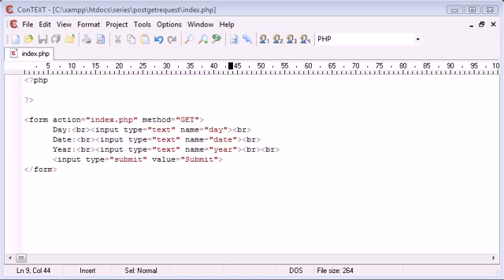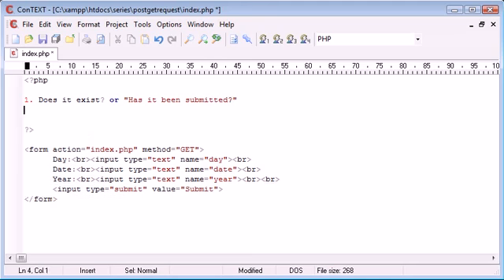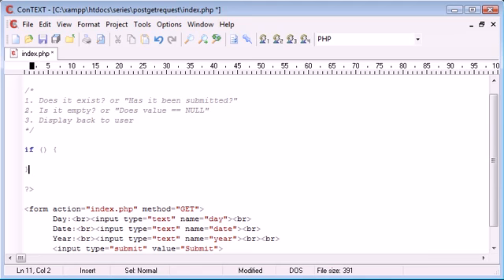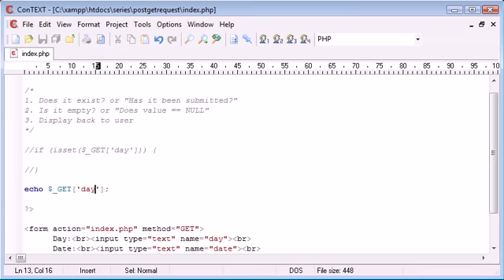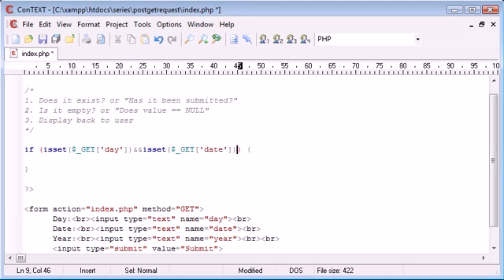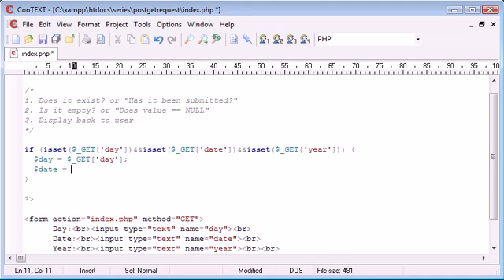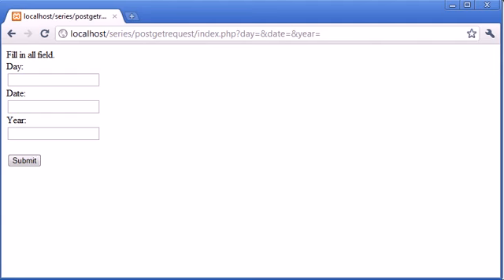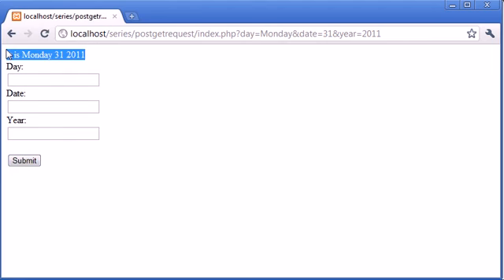Tot69_Working with $_GET Variables